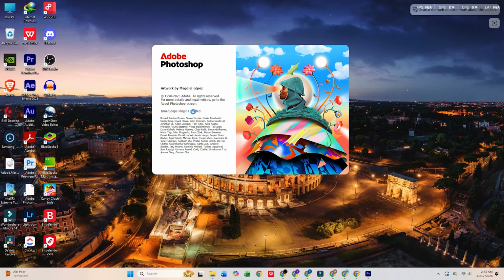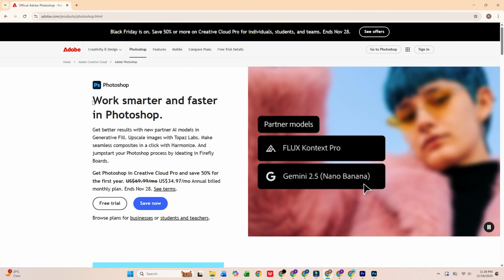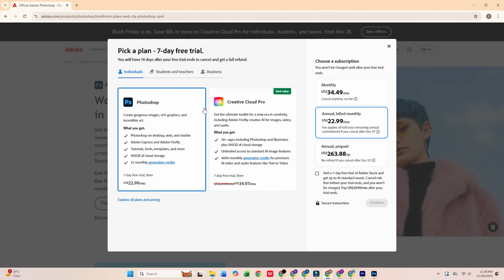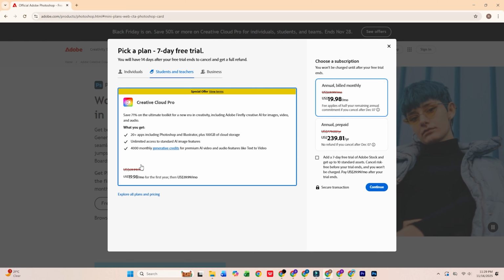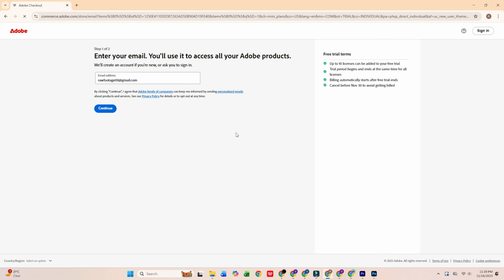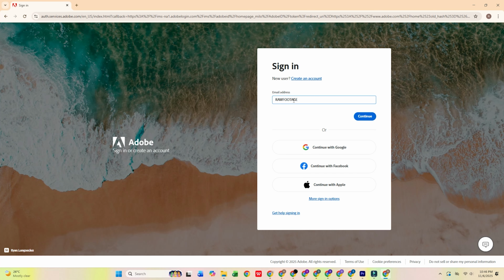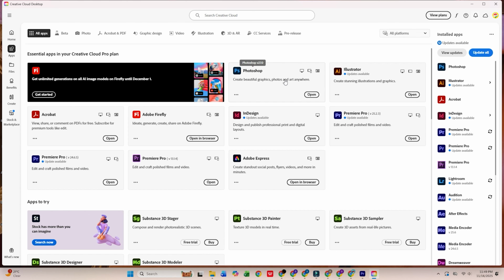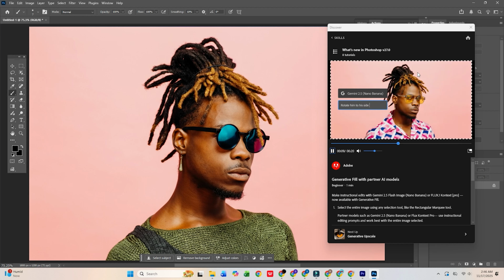How to Download Adobe Photoshop for Free PC, Mac (Official Setup)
✅👉 Download Adobe Photoshop on PC, Mac & Laptop

Hey guys in today's tutorial, learn how to download Adobe Photoshop for free on your PC or Macin 2026. I walk you through the exact Photoshop free trial download link, the system requirements for Windows and macOS, installation, Adobe ID activation, and quick setup tips so you can start using Photoshop. In this guide, I'll show you how to get photoshop for free on your PC or Mac, ensuring you're downloading from a trusted source.